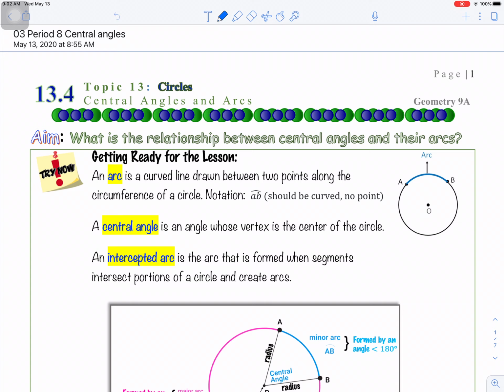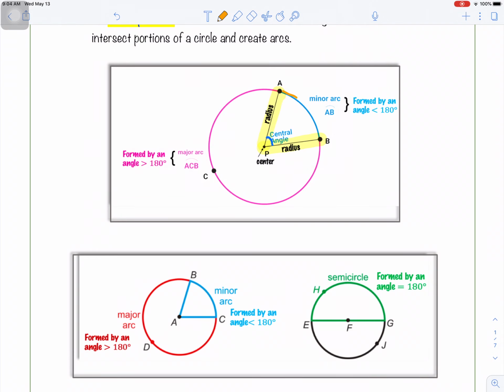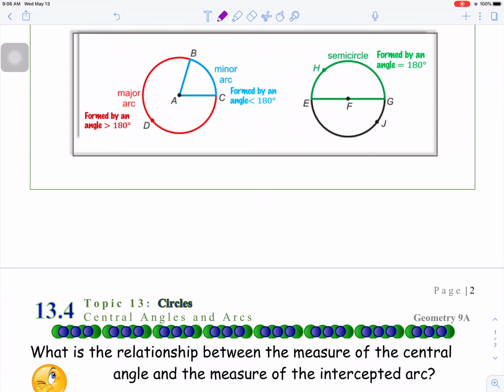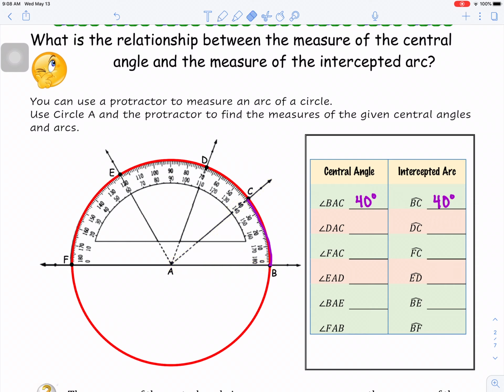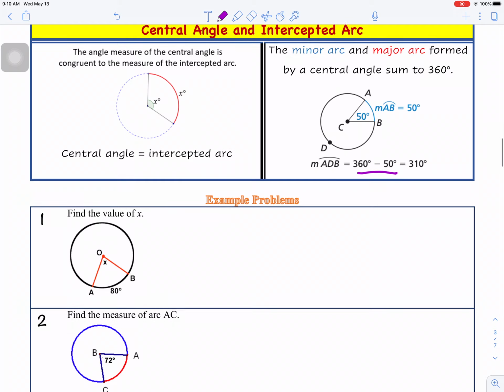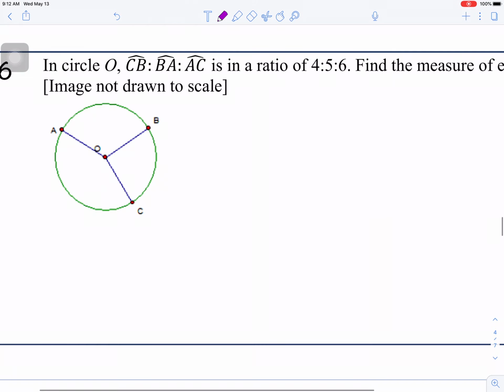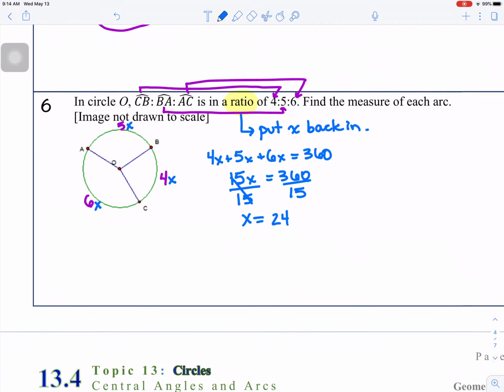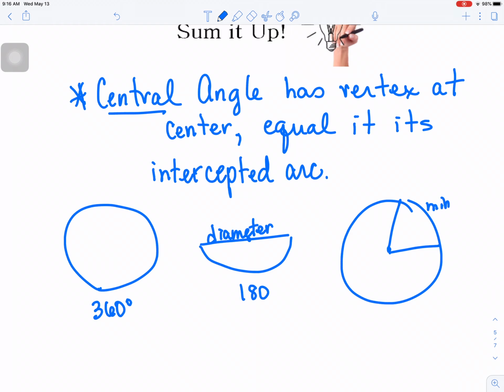May 13, 2020